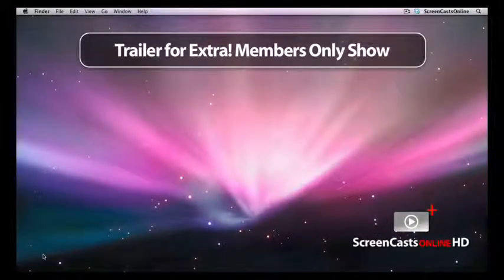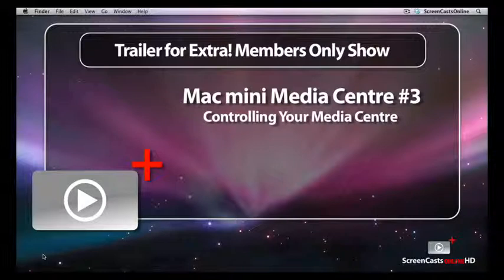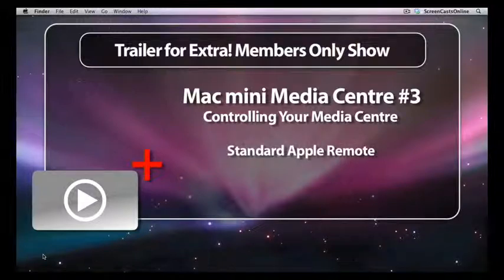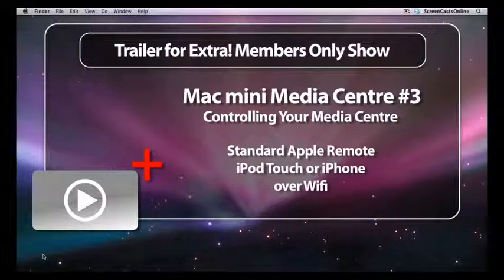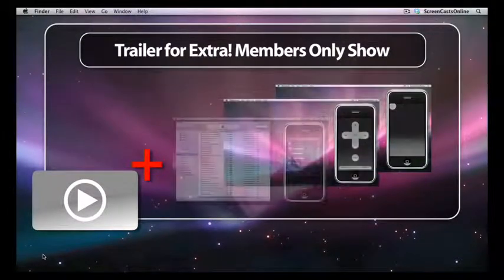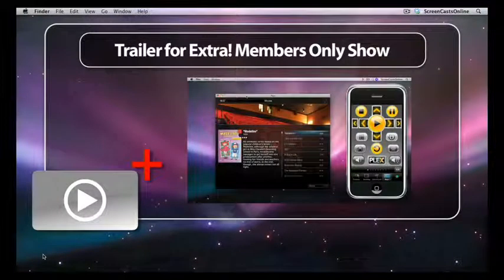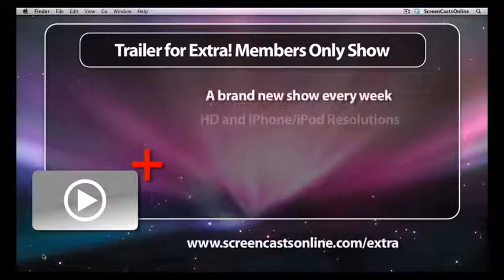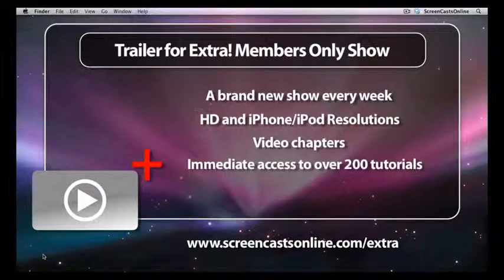204 - [Tr] Mac Remote Controller Apps [Trailer]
[Trailer for Members Show] Part 3 of the "Using Your Mac mini as a Media Centre" series this week and it's time to take a look at how to control your Mac media centre.

Sure, you can use an Apple Remote but that's really only useful for navigating full screen applications such as FrontRow or Plex. A full size keyboard and mouse? In the living room? Sure, you can use a Bluetooth keyboard and mouse but they can be a bit cumbersome to use and they don't really fit into the domestic environment.

How about using your iPod Touch or iPhone to take full control of your Mac media centre?

This week's show is all about setting up your mac media centre to run independently of a keyboard mouse by taking full control of your Mac using a hand held device over Wifi. The full show covers:

Disabling "Bluetooth Setup Assistant"
Pairing Apple Remotes
Setting up an ad-hoc "Computer to Computer" Wifi network
Three iPod Touch/iPhone Remote Controller Applications
Rowmote
Rowmote Pro
Snatch
Using Snatch as a dedicated controller for Plex

Please note that if you're receiving this notification via the ScreenCastsOnline email notification service, the link inserted below is for access to the free version (or trailer) of this show. If you're a ScreenCastsOnline Extra Member you should receive the members version of the show via iTunes or directly from the ScreenCastsOnline Extra Members website.